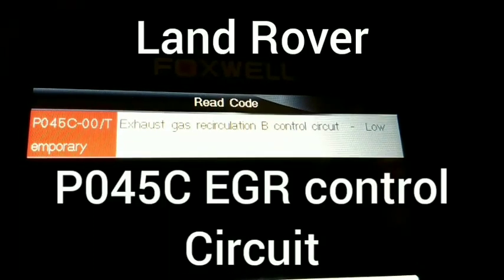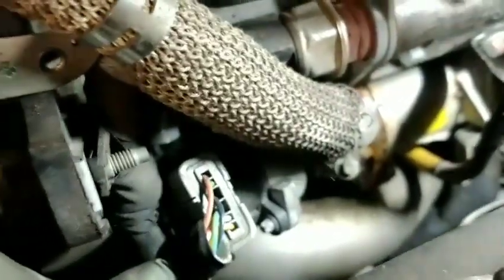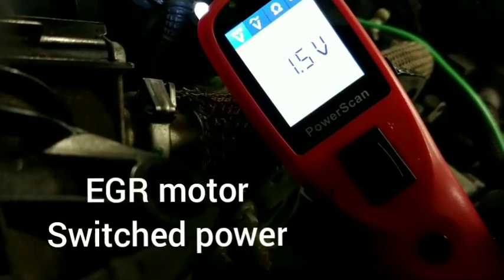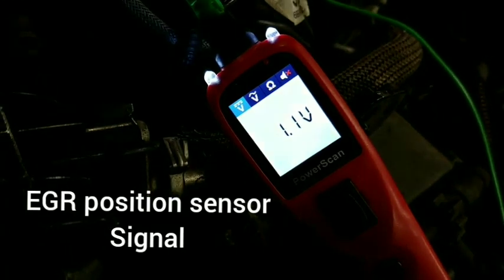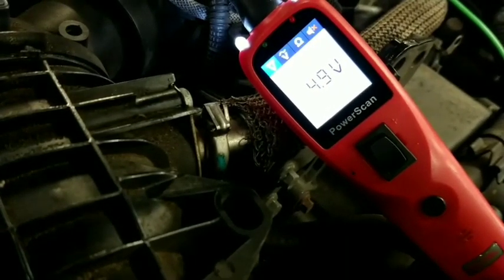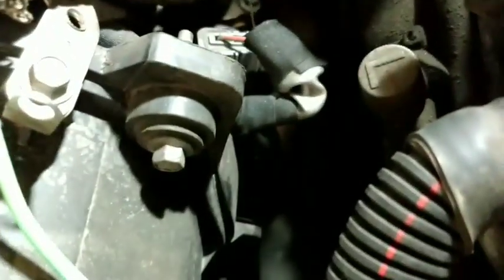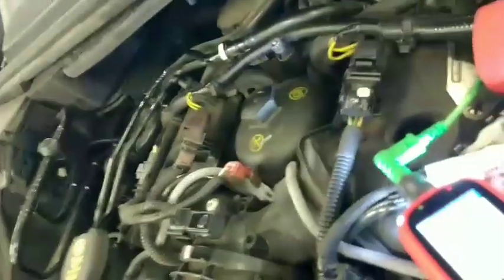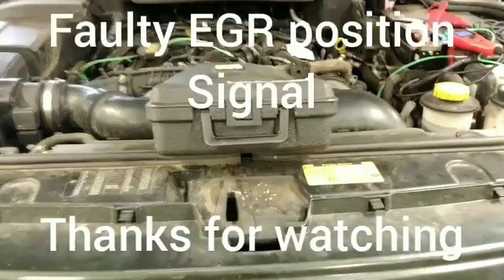Landrover P045C EGR fault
Hi I'm Matt, with a Landrover discovery 3 check engine light on. I scanned for fault codes, that led me to checking out the EGR electric circuit. The position sensor one one of the EGRs was intermittently faulty. I hope it helps someone.